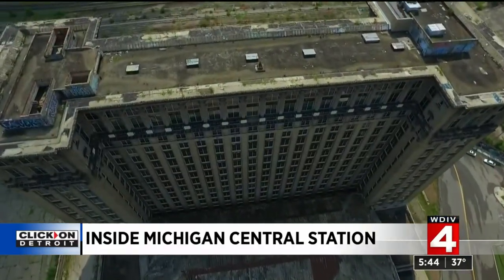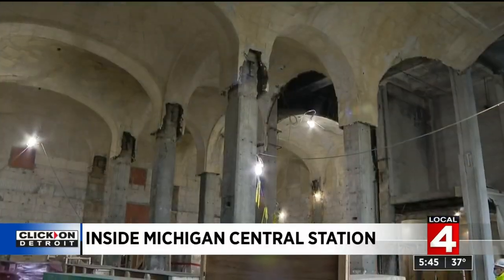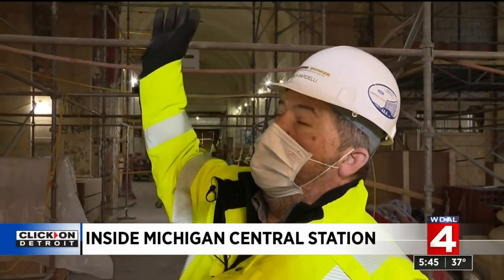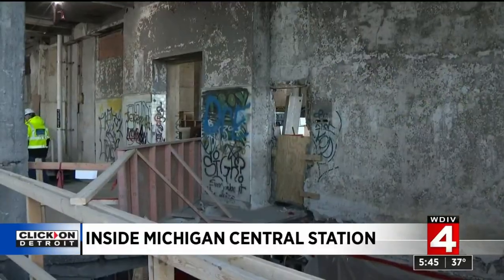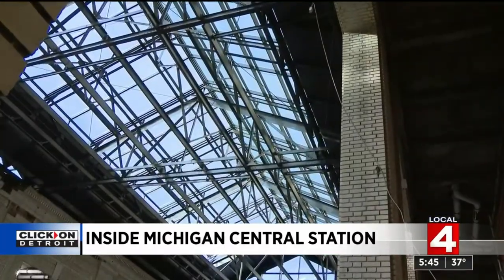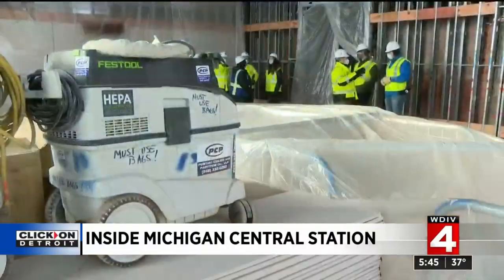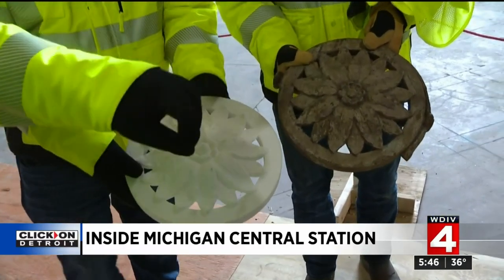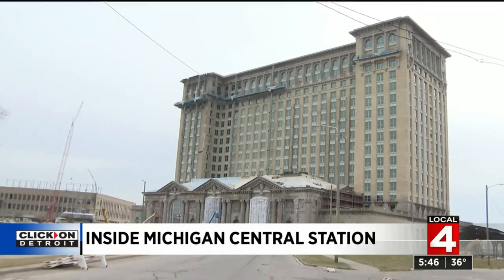See the progress Ford has made inside the historic Michigan Central Station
Local 4 has a look inside Michigan Central Station as Ford prepares the building for workers to move in.